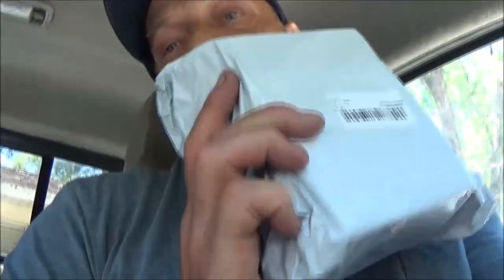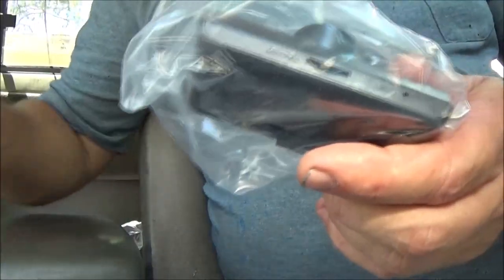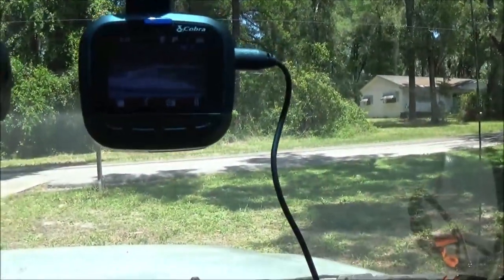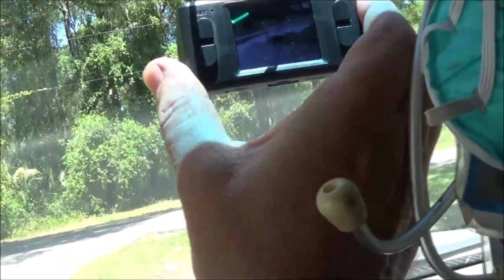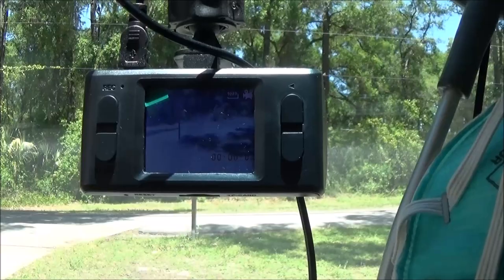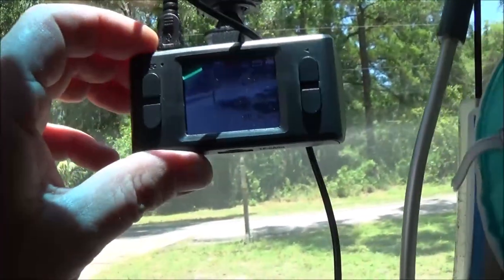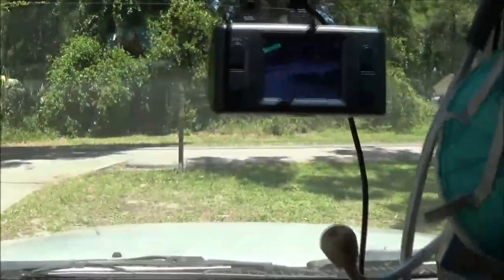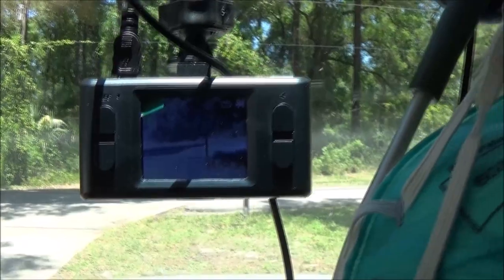3 Cheap Dashcams Reviewed Simultaneously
lets find out which one of these cheap dash cams are the best.